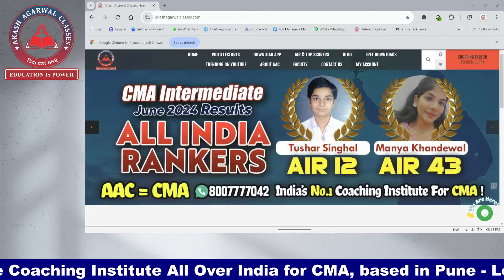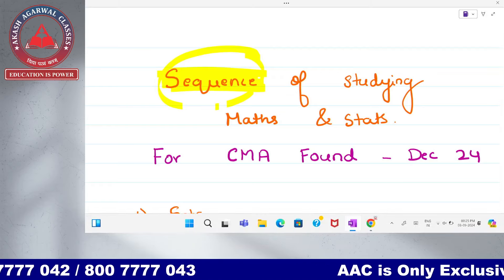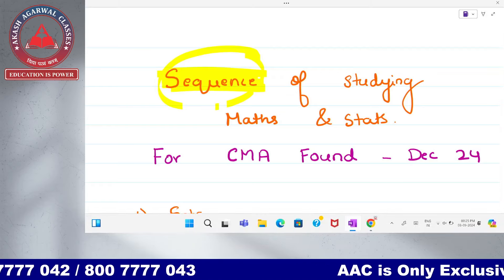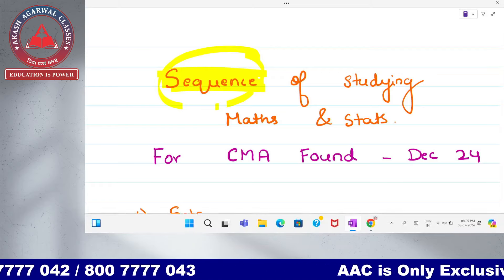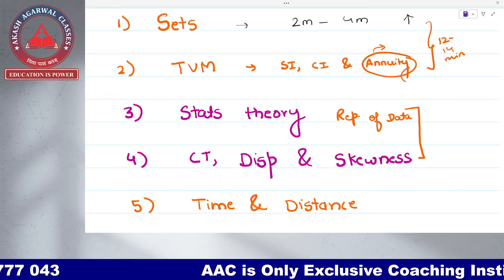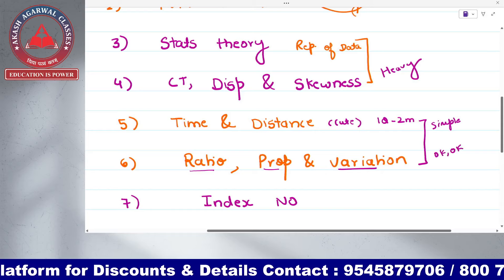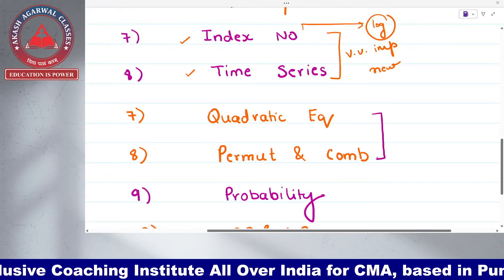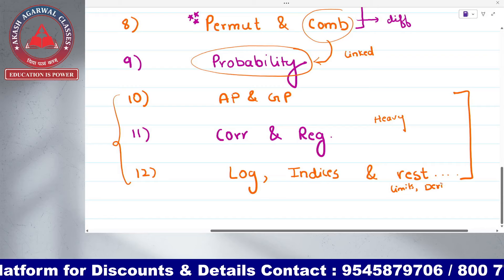What is Right Sequence to Study MATHS & STATS ? CMA FOUNDATION | Akash Agarwal Classes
Hey Dear CMA Foundation Students- This Video Covers Right Sequence to Study Maths & Stats In a Right Way for DEC 2024 Attempt Students !

🌟 Join the CMA Foundation Success Batch In Our Application Code- aacfounds6

(Org code- AAC)

📢 All The Important Links Are Given Below :
CMA Foundation SUCCESS BATCH Season 06 !

(Org code- AAC)

🚀 Don't miss this opportunity to supercharge your CMA Foundation journey.